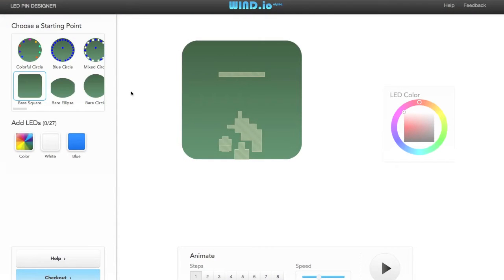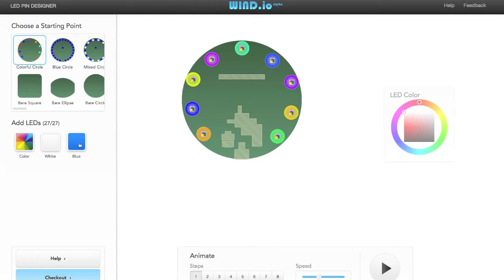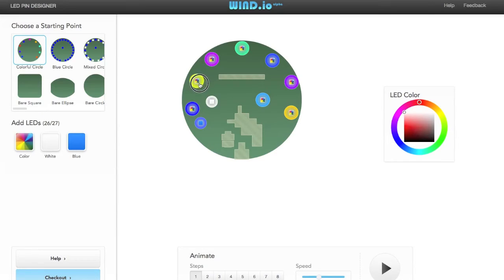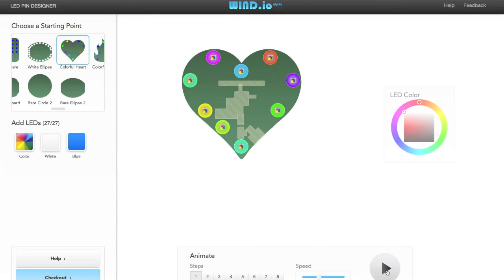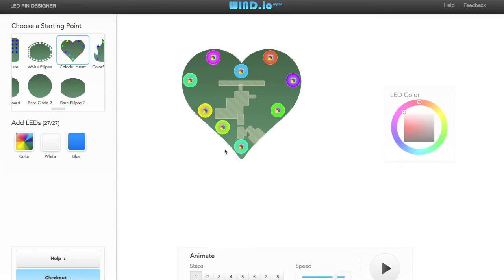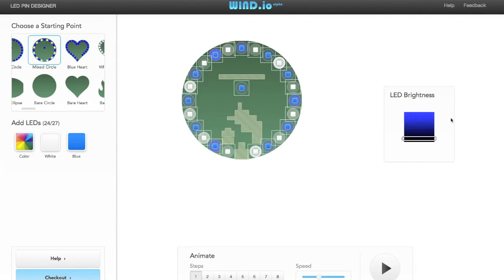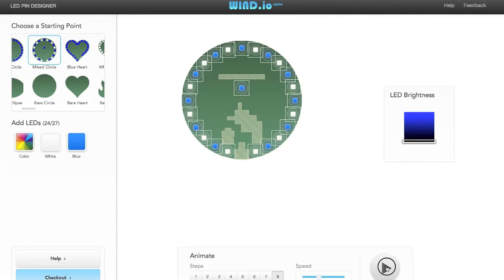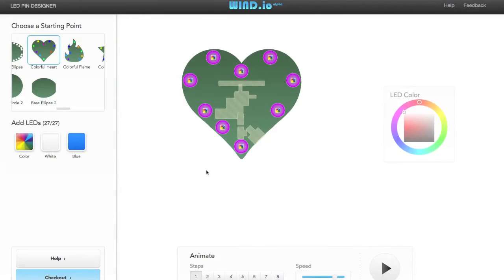wind.io LED Wearables How-To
A how-to video explaining the usage of the wind.io LED Wearable Designer. for more info.